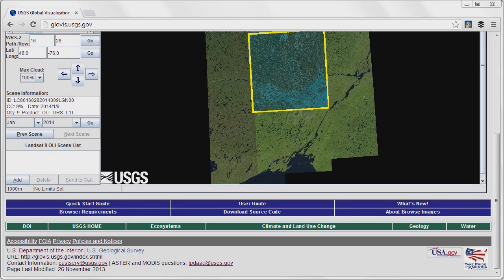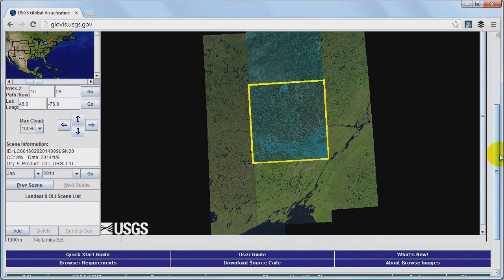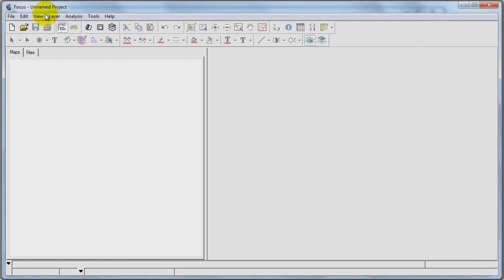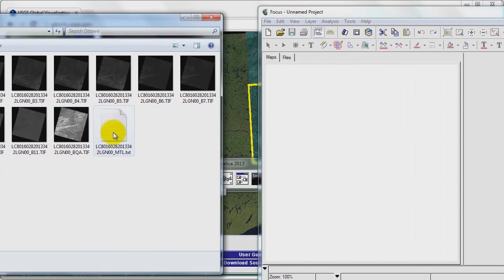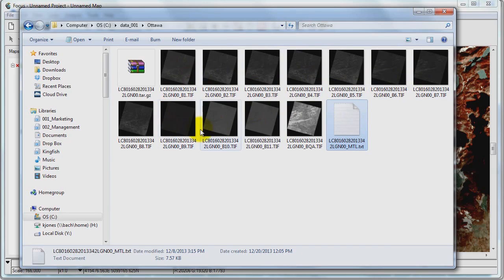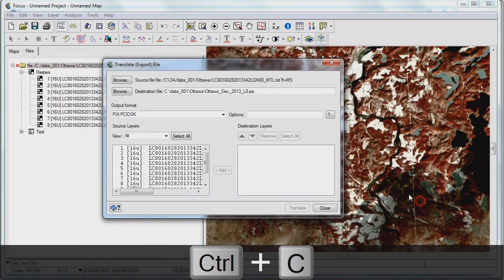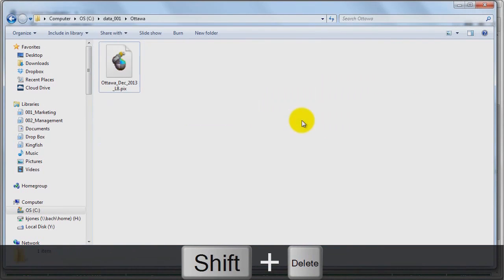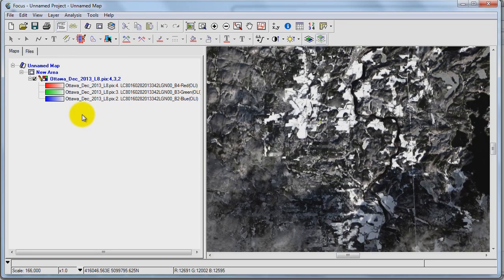Landsat 8 - Importing bands to a single PIX file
Looking to perform analysis on Landsat-8 imagery? Then importing the individual bands into a single PIX file is something you will want to do in Geomatica. Learn how, it's very simple, and opens up more options for working with Landsat-8 imagery beyond simple viewing.